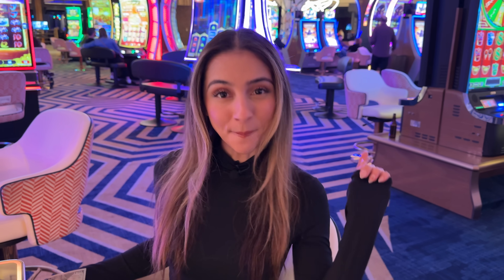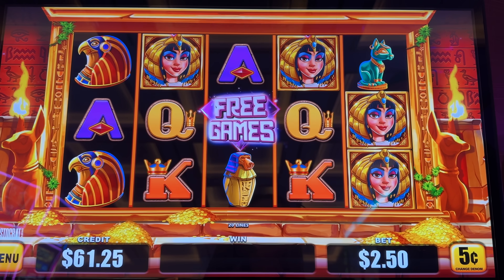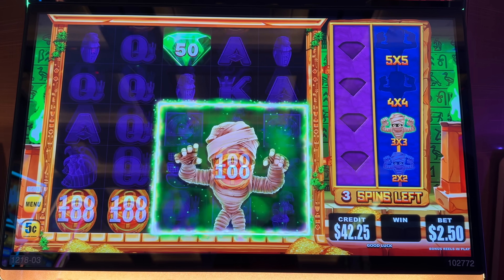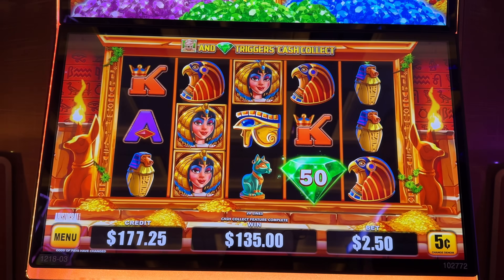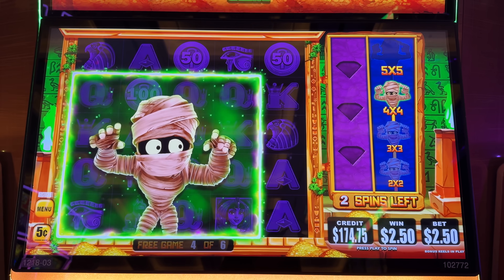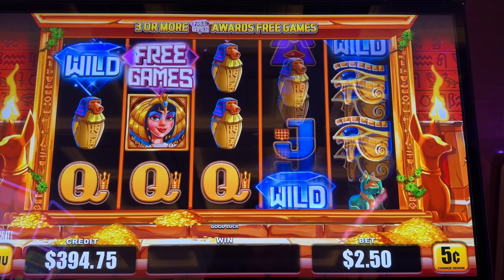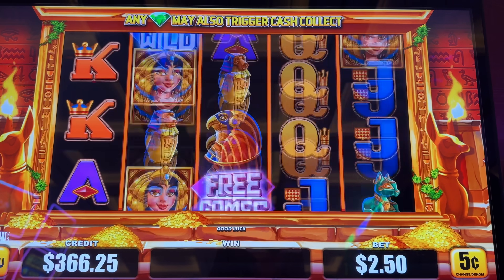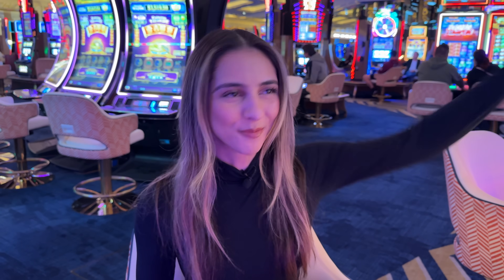My BIG Cash Collect On The Mo Mummy Slot!!!💎💵💰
I love playing the mo mummy slot machine at the Resorts World Casino in Las Vegas! The mo mummy slot bonus is wild! Join me as I play mo mummy and win multiple bonuses! Can't wait to try more new Las Vegas slot games and casino slots! Should I try high limit slots to get a slot grand jackpot or a slot major jackpot handpay win?! Which new slots 2024 should I try next for my slot videos?